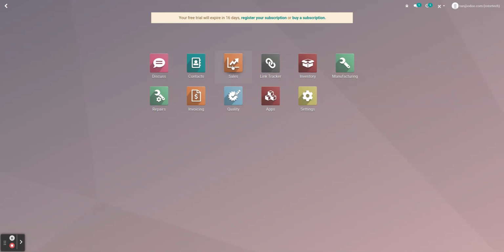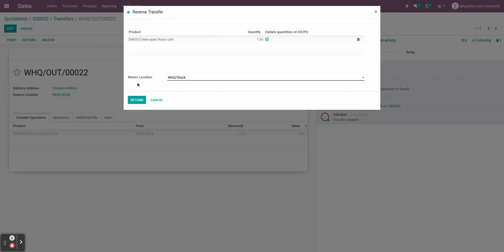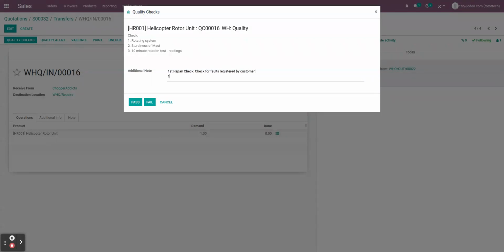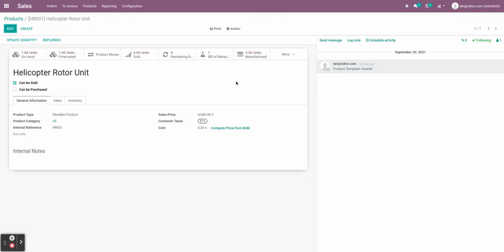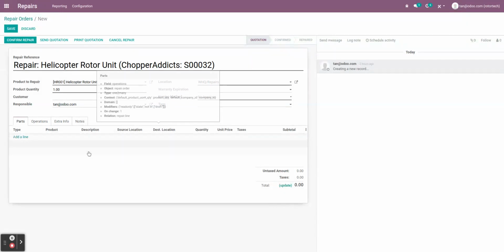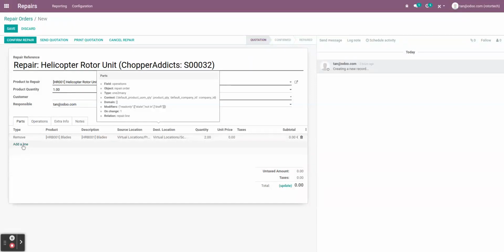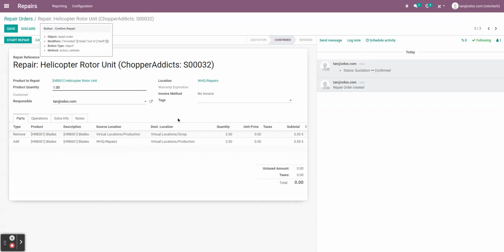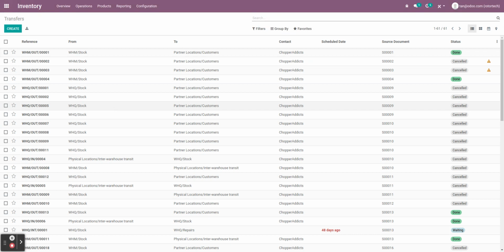[Odoo V14 - MRP] Manufacturing, Quality, and Repair in 2 Warehouses - Solution (Part 2)